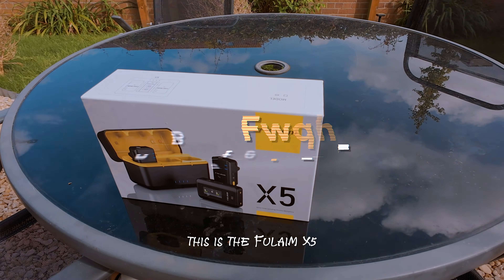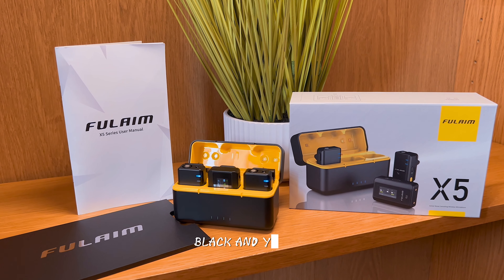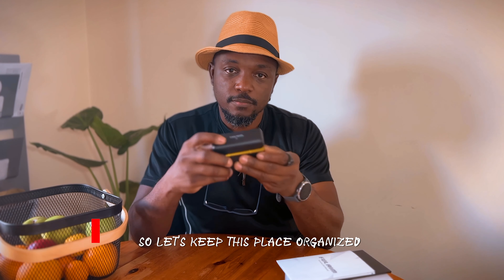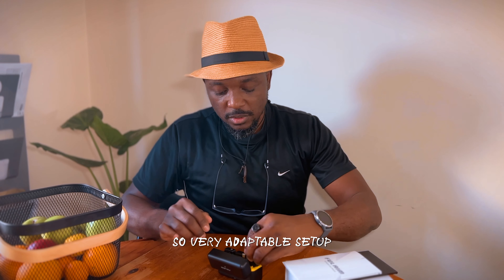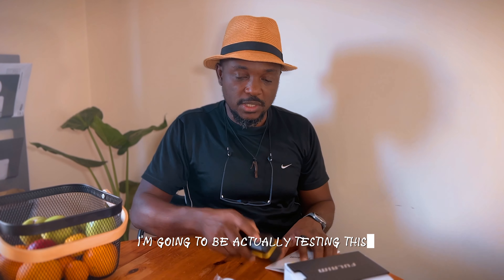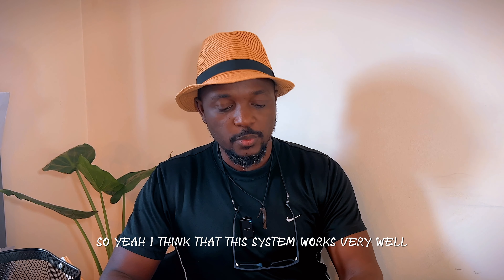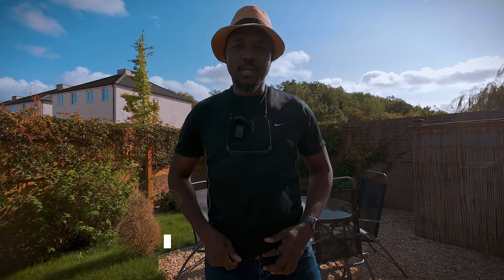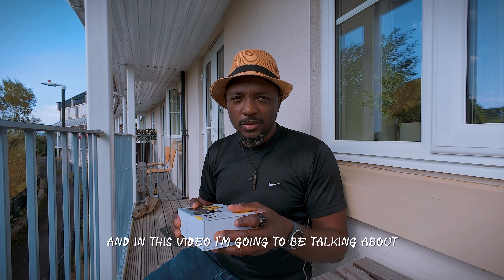The Fulaim X5 Wireless Microphone: Unboxing and Testing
Looking for a game-changer in audio for filmmaking? Join me as I unboxing the Fulaim X5 Active Noise Cancelling Wireless Microphone System! We will be looking at the importance of audio and why investing in quality sound is essential for engaging your audience. With its sleek design and versatile features, the Fulaim X5 is a great choice for capturing professional-quality audio in any situation. As a video maker and content creator, I think adding this to your toolbox will greatly enhance your storytelling experience! It's ease-of-use, packaging, reliability and quality make it stand out and you definitely should consider it for documentaries, YouTube videos, vlogs and more.

It's very comparable in specs and performance to the dji wireless mics but more affordable!

If you are a video maker out there or YouTuber, do share what equipment you use tot capture audio in  your filmmaking process and what has been your best experience so far.